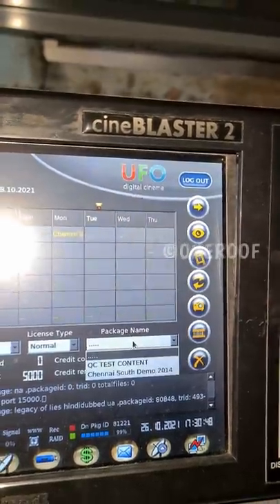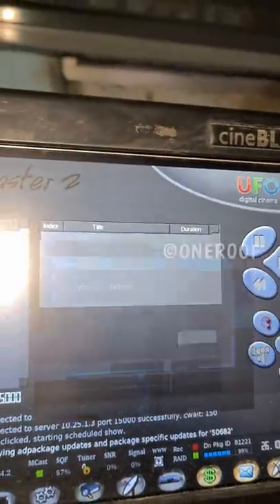തിയേറ്റർ സ്ക്രീന്റെ പുറകിൽ എന്താണെന്നു കണ്ടിട്ടുണ്ടോ നിങ്ങൾ😳| Secret Behind Theater Screen |One Roof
Have you ever think about what is there on backside of theater white screen ? If not then come on let's see what is there on cinema theater screen back side.